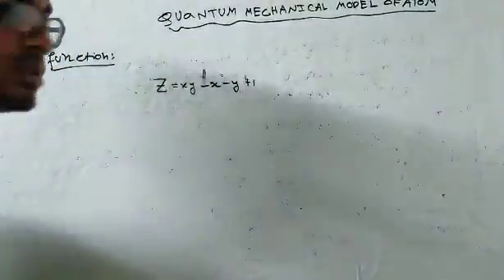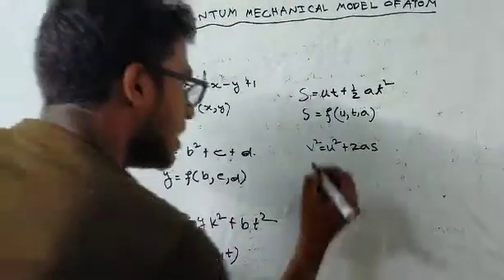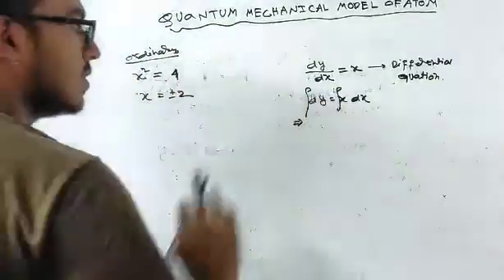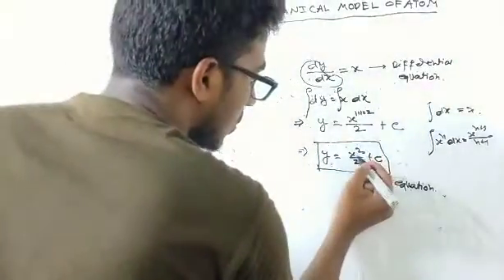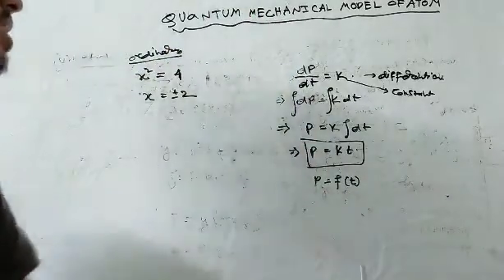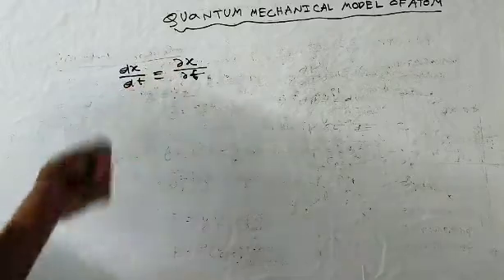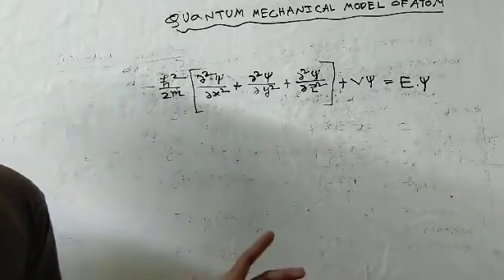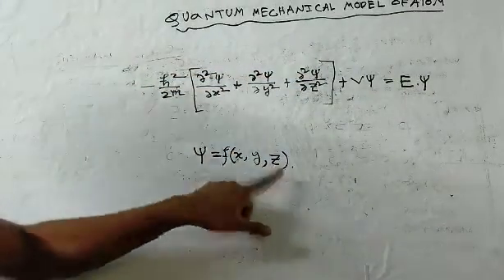QUANTUM MECHANICAL MODEL OF ATOM FOR CLASS 11